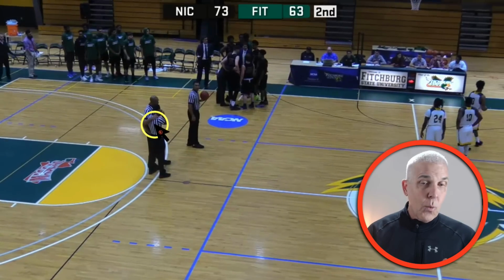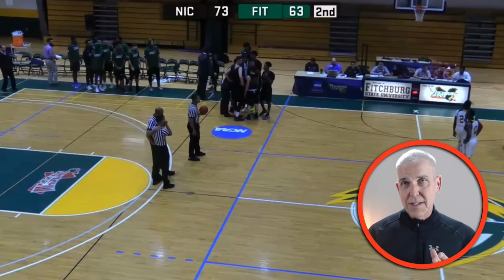Wow! Basketball FLAGRANT Foul. How to referee basketball.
Welcome to another edition of 5 Play Friday where we look at plays,
to see what we can take away and get better as basketball officials. The focus is on rules, signals, mechanics, positioning, demeanor, communication.

Getting better as a basketball referee is an endless pursuit.  5 Play Friday is a weekly series with new videos releasing every Friday during the basketball season.
At abetterofficial.com we craft video to help basketball officials get better to take control of their officiating career.

Flagrant Foul alert! Let's take some positives out of this terrible foul in a D3 College game. Viral video of this play has spread across the internet. The cropped version doesn't tell the whole story. Let's analyze the play and the actions of the crew to see what we can take from it to improve our own basketball officiating.

A simple video analysis of a shocking play and the aftermath can help us all get better together, and be a better official.

From the video: "We will start with this play. I'm fairly certain most people have seen the play which is all over Instagram Twitter Facebook and the news. It is a heinous act. no place in the game for this kind of activity obviously. We are going to look at the play and see what we can learn from it. Not from the short, cropped view that may give an impression the officials were inattentive, but the larger view. We are going to take a look and see how we can get better based on the performance of this crew.

On Five Play Fridays we'll be looking at plays. Analyzing positioning and thinking through how we can all get better together.

PS. In our first week... we are only looking at 2 plays. LOL.

▽ Let’s connect!

▽ Music Credits
➞ Afrola / Artist: Bird Creek